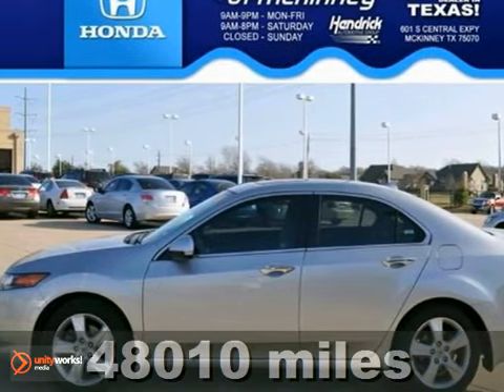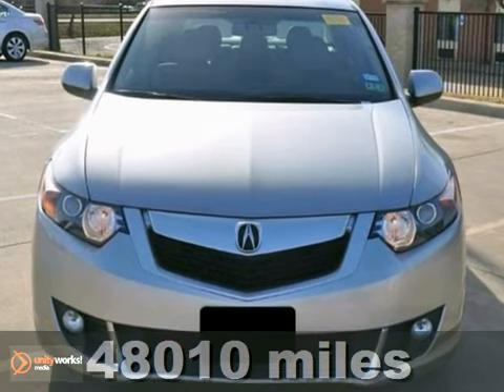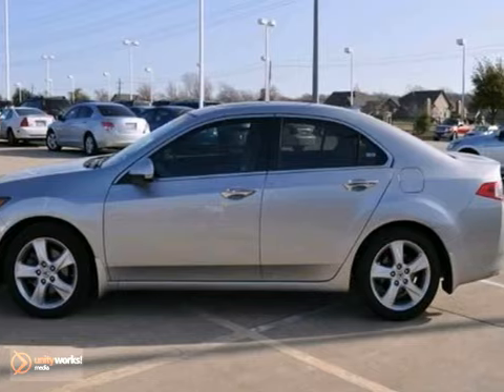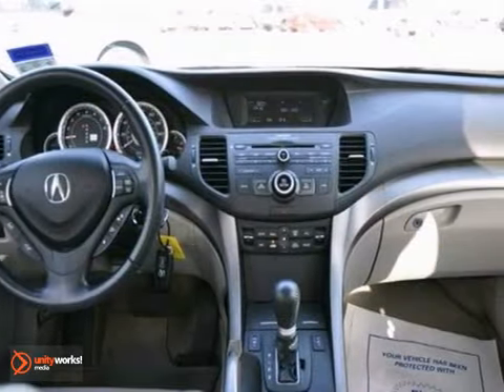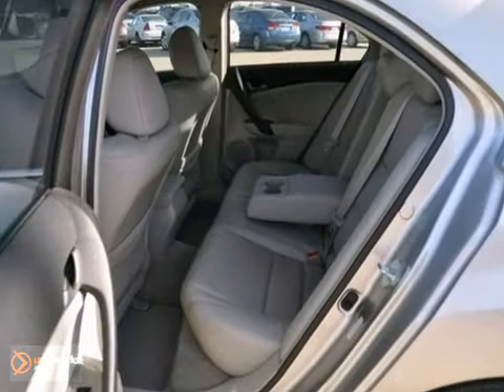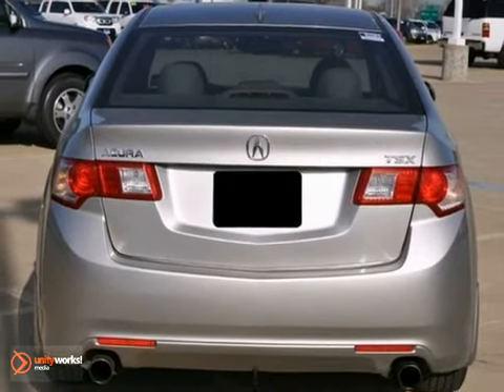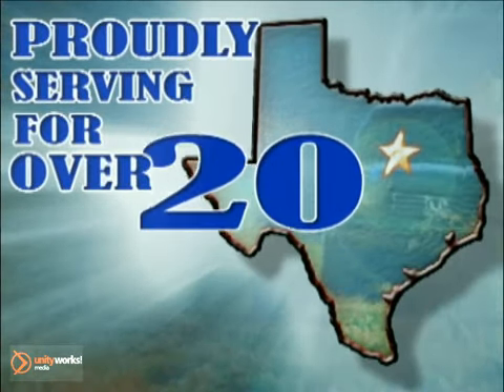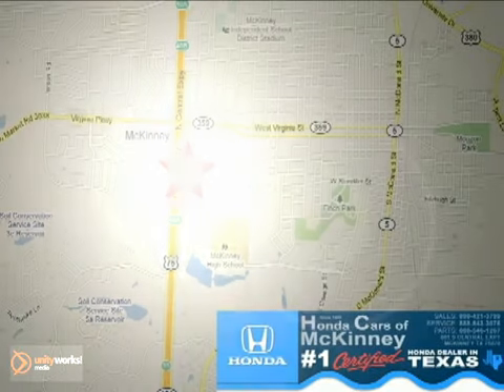2009 Acura TSX 9C033818 in Dallas TX McKinney, TX - SOLD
SOLD - If you are looking for real value on a great used car, Honda Cars Of McKinney invites you to come in and test drive this 2009 Acura TSX, stock# 9C033818. We are conveniently located near Dallas TX McKinney, TX and known for our great selection, reliability and quality. Come take a look at this 2009 Acura TSX today.

601 S Central Expy
Dallas TX McKinney TX, 75070